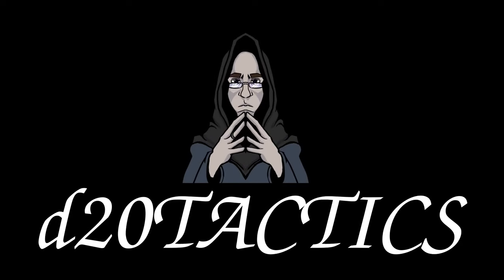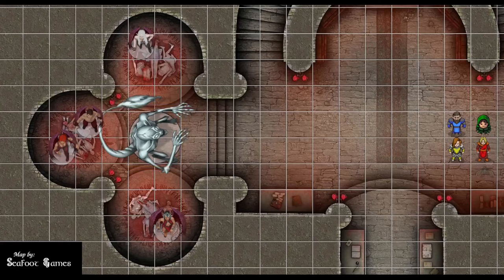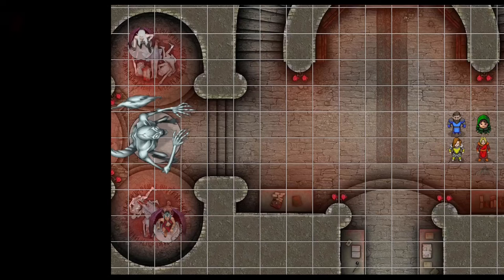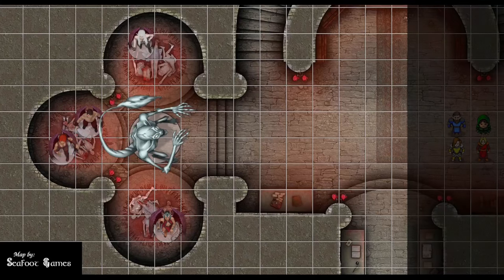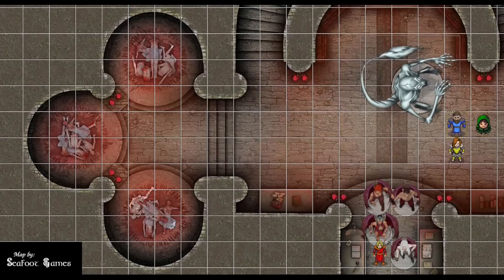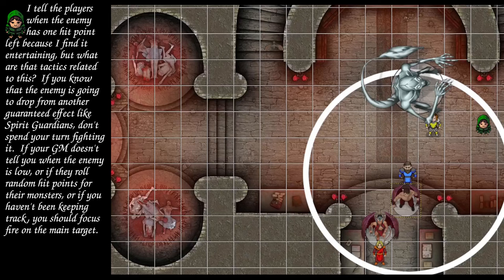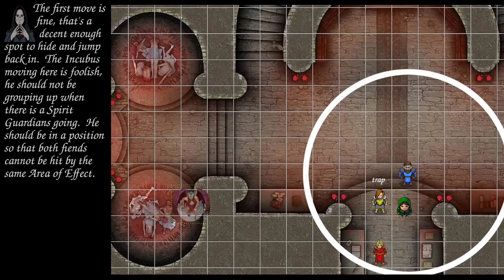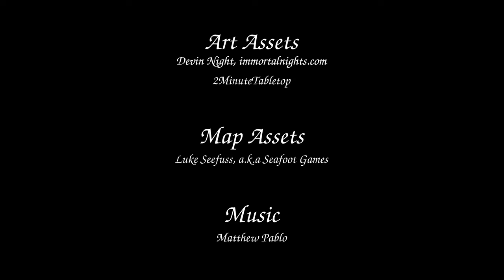L12E5: Bone Devil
This week I'm joined by AzureWolf, BlindOracle, LongFish and Fear_No_Equal as they flow into the fifth encounter of a level 12 Diabolical Cult.